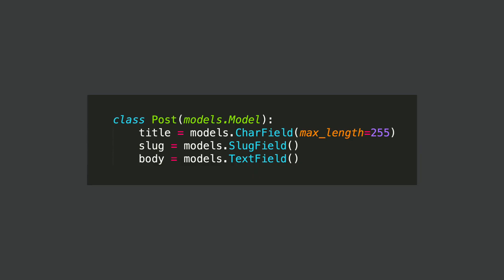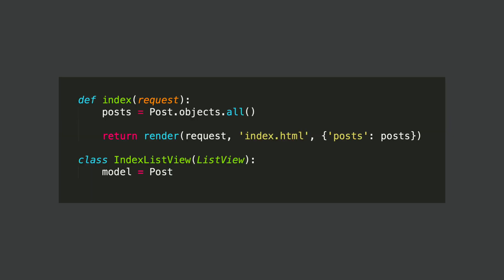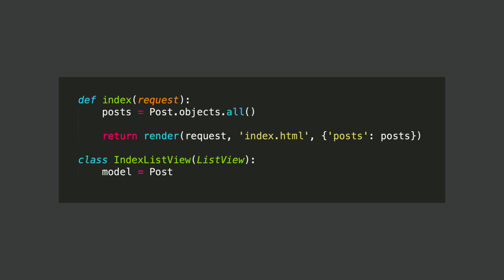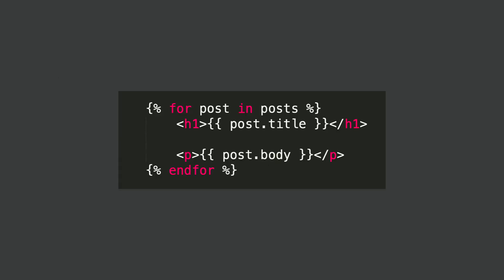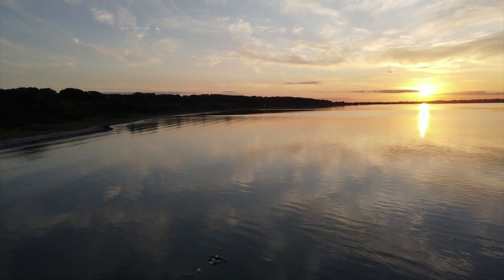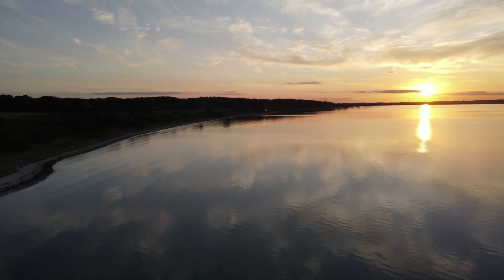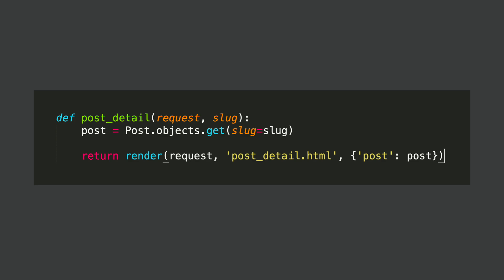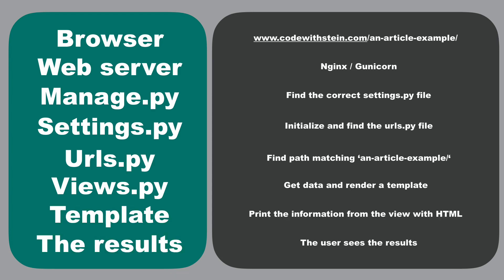How Does Django Actually Work? A Video For Beginners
In this video, I will try to explain how Django works. I will talk a little bit about the different parts of Django like views, models, urls and similar.

I will also talk a little bit about how everything is connected, what happens when you go to a page and similar.

Support me

Important links